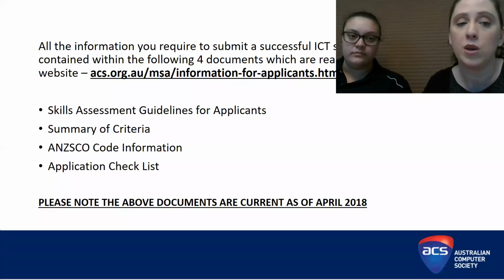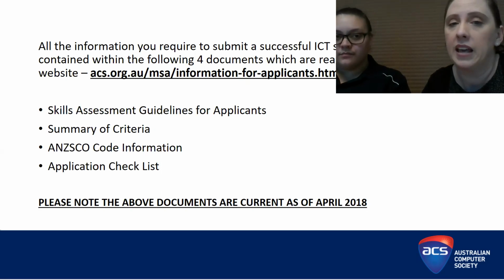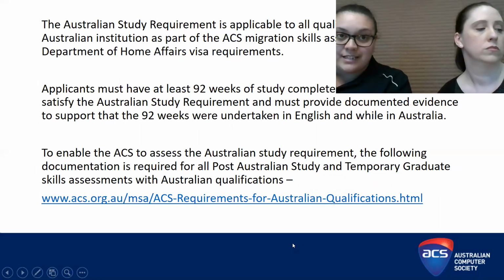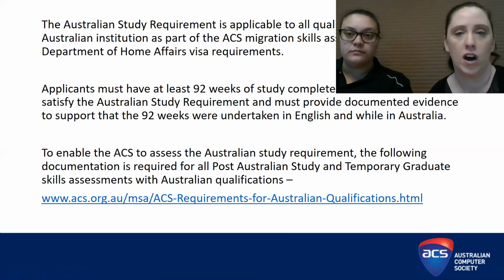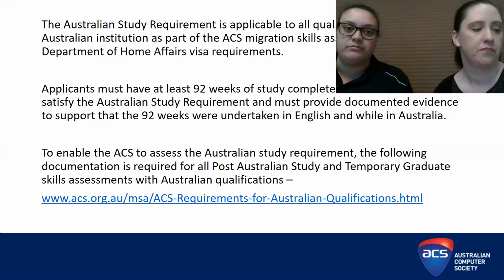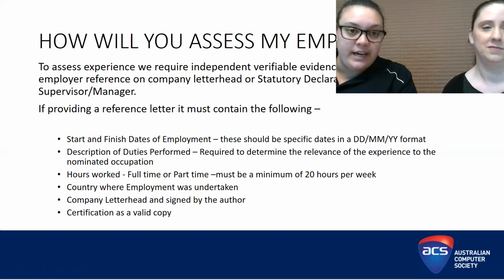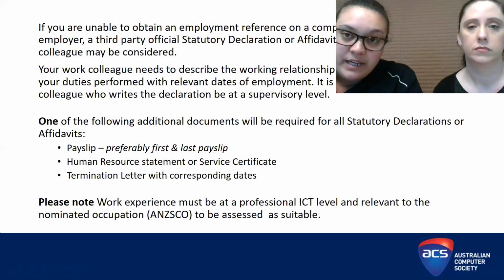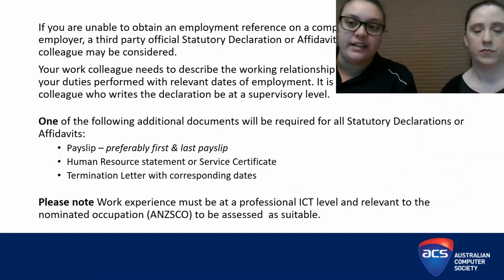ACS skills migration overview